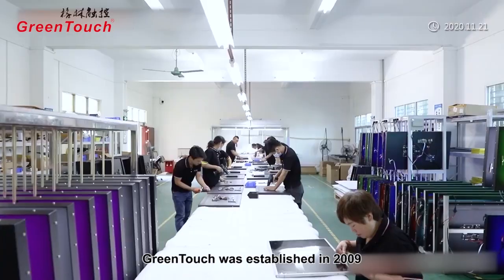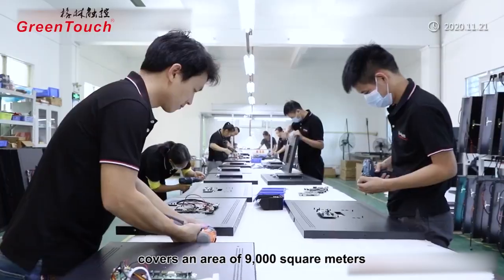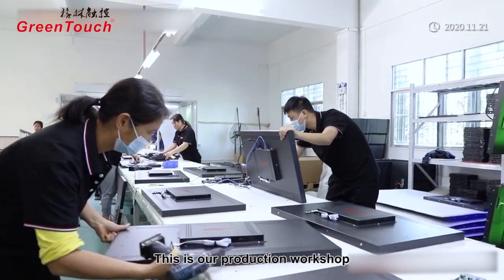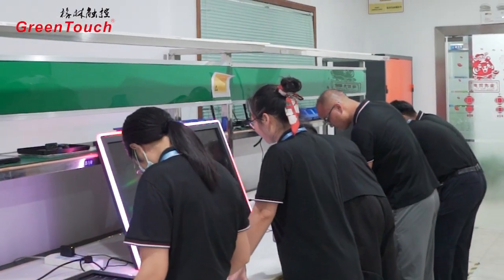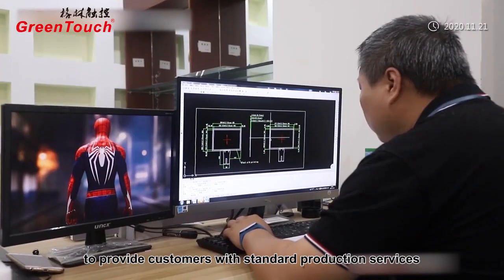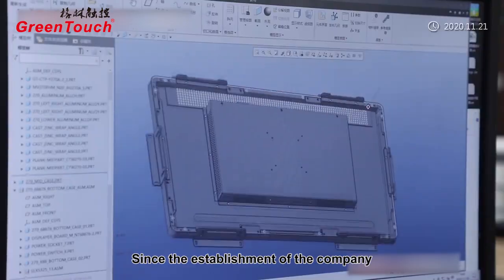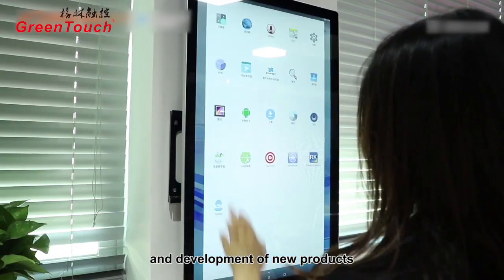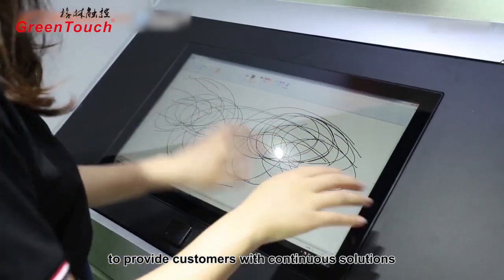Self-produced and sold touch screen factory, providing 10.1-55 inch industrial touch monitor display